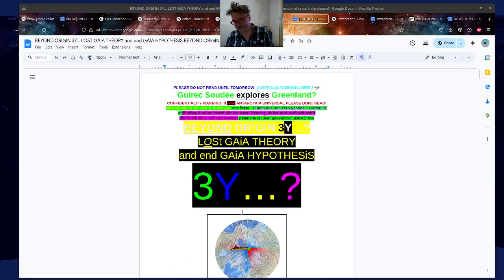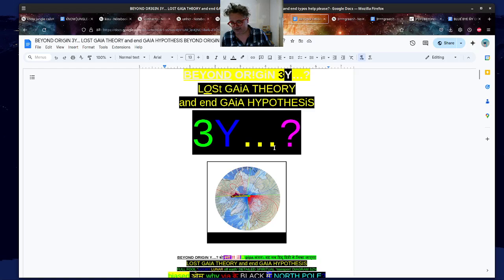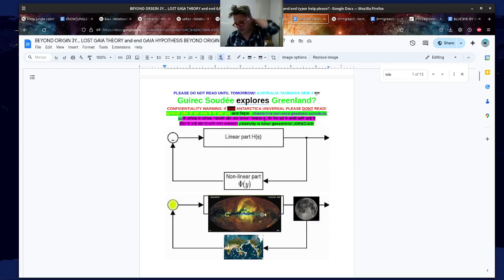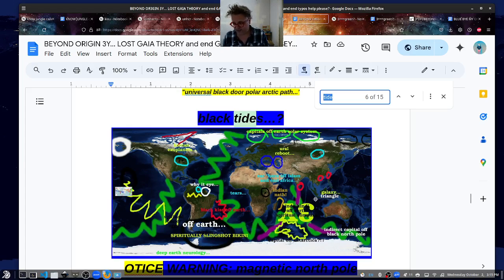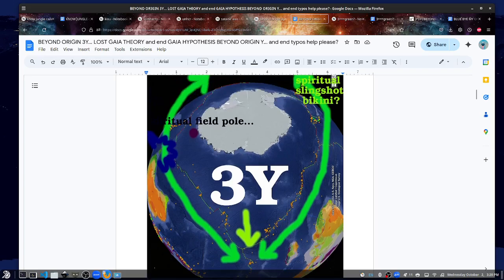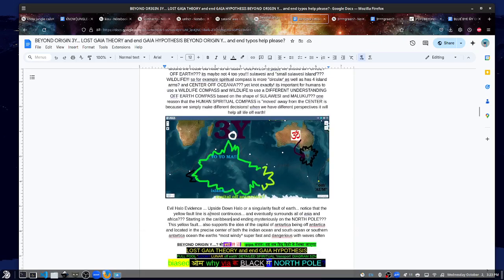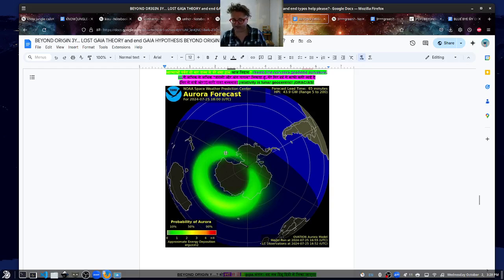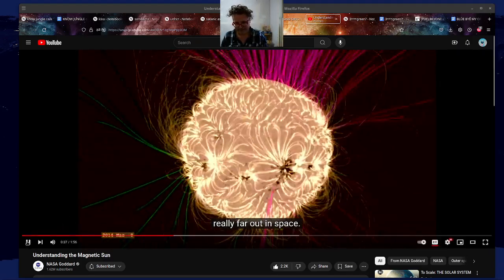BEYOND ORIGIN 3Y? :)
ABOUT BEYOND ORIGIN 3Y?

“Beyond Origin 3Y” explores the idea of a geocentric universe, arguing that Earth is not only the center of the solar system but also connected to the universe through a spiritual compass. Its also meant to be “funny’ and less serious introduction to conflicting nature of truth and conflicting “scientific knowledge” with your our spiritual universe? The author presents a detailed analysis of the "3Y" or "Indian Ocean Fault," which they believe is a key element in this connection and end “earths’ UNIVERSAL SPIRITUAL COMPASS. Beyond 3Y propose the existence of several other interconnected "spiritual compasses," such as the "reincarnation compass" and "wildlife compass," and discuss how these compasses might be defined through maps, diagrams, and observations of planetary movements and geological features.

WARNING: The author also in NO WAY criticizes the ANY RELIGION or church's suppression of alternative views about the universe.